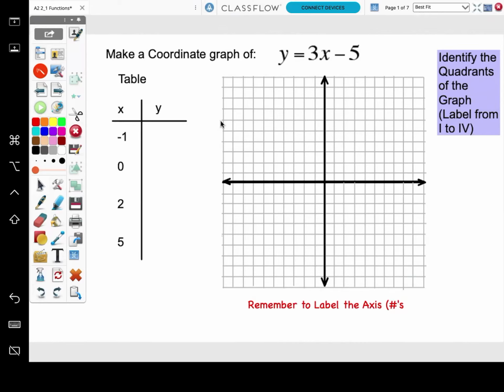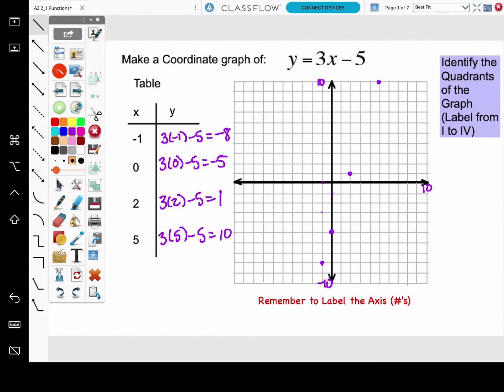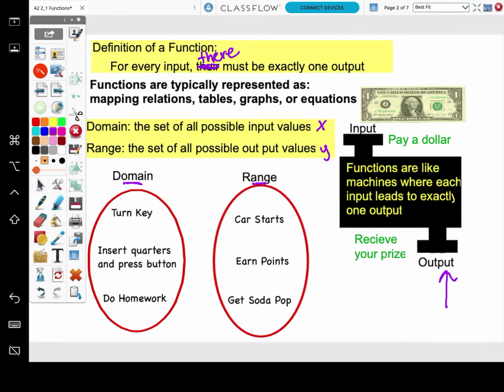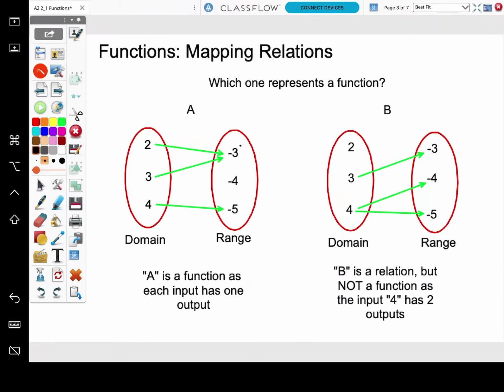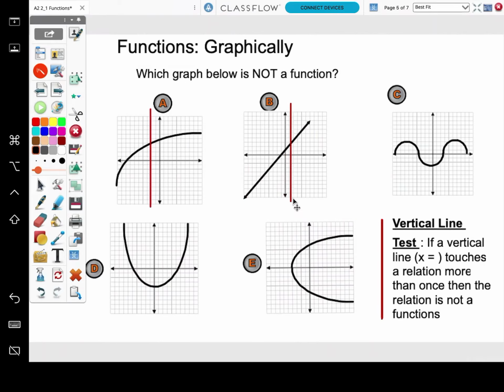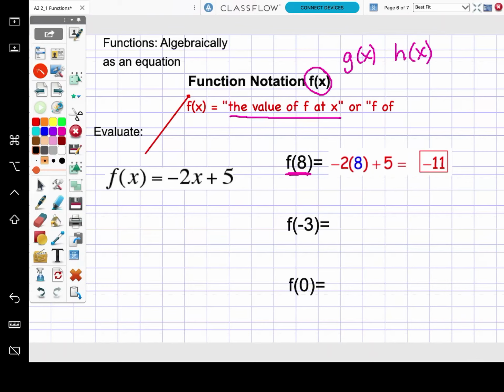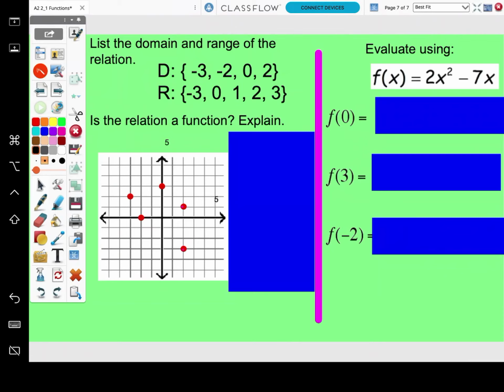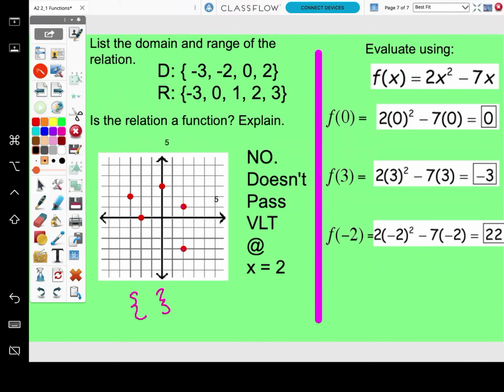2.1 Represent Relations and Functions